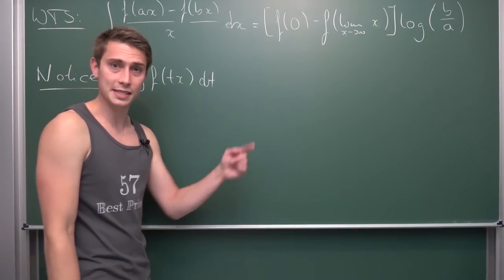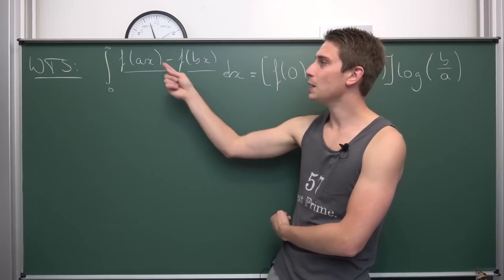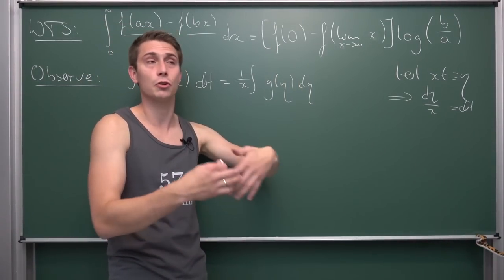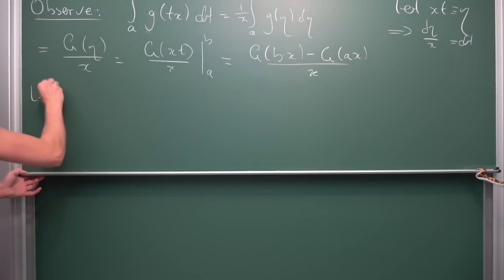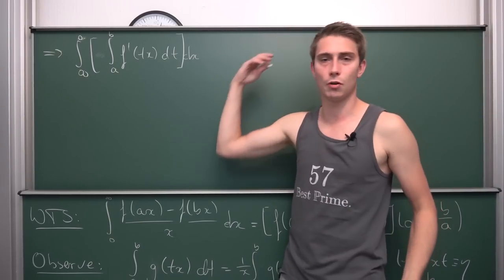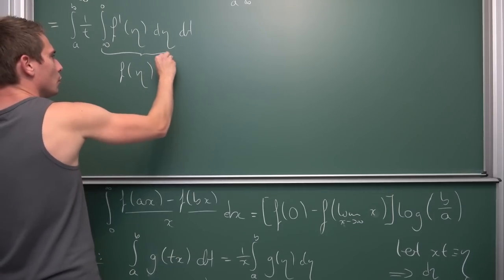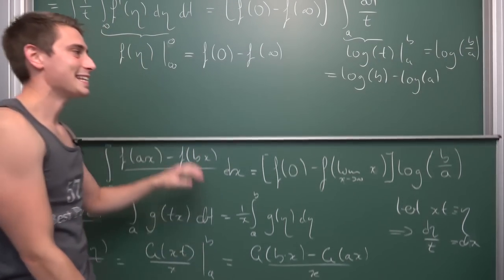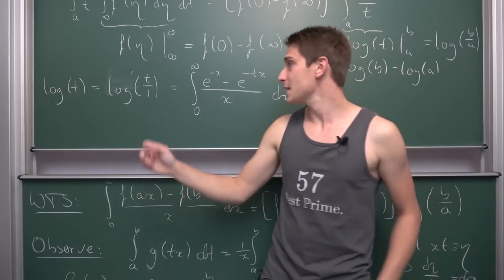Frullani's Integral Identity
Today we be deriving Frullani's integral identity! :) We will need it for more analytic number theory identities and will use it for example, to derive a spicy integral representation for the natural logarithm, which is in close relation with the digamma function and harmonic numbers! :) Enjoy! =D

Wanna send me some stuff? lel:

06731 Bitterfeld-Wolfen
Saxony-Anhalt
Germany